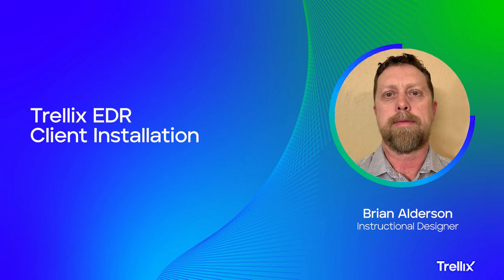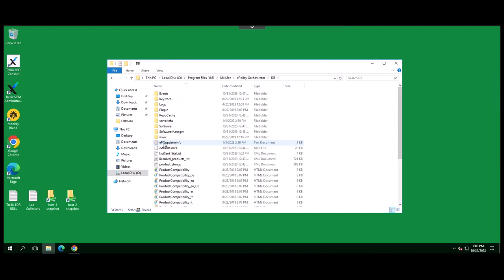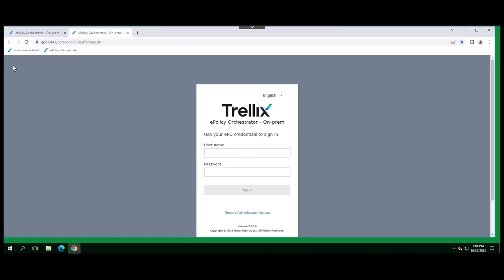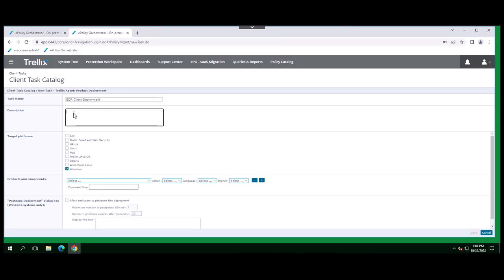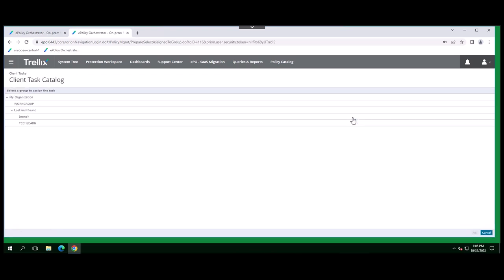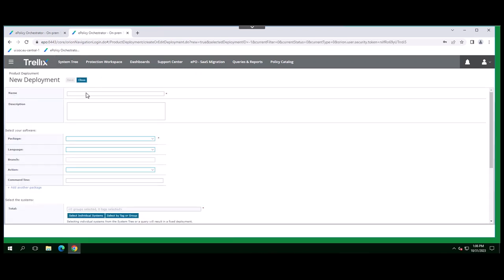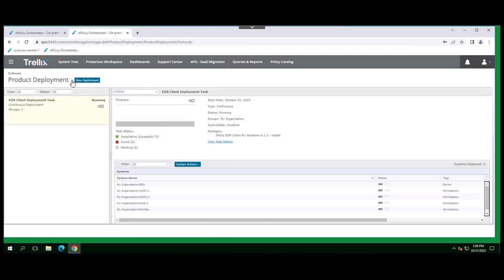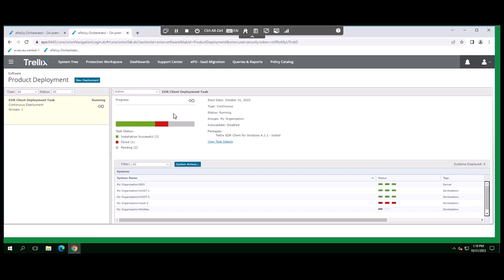Trellix Smart Tips - Trellix EDR Client Installation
In this installment of Trellix Smart Tips Brian Alderson, a Senior Technical Designer at Trellix, explores the available options for installing the Trellix EDR Client package.

Trellix is a global company redefining the future of cybersecurity and soulful work. The company’s comprehensive, open and native cybersecurity platform helps organizations confronted by today’s most advanced threats gain confidence in the protection and resilience of their operations. Trellix, along with an extensive partner ecosystem, accelerates technology innovation through artificial intelligence, automation, and analytics to empower over 50,000 business and government customers with responsibly architected security.